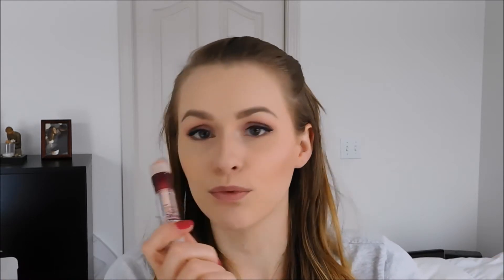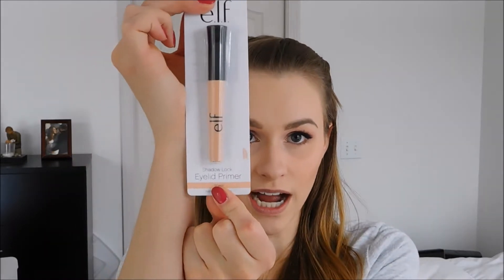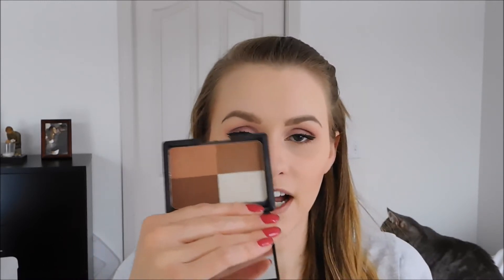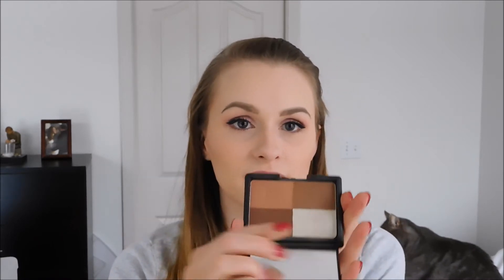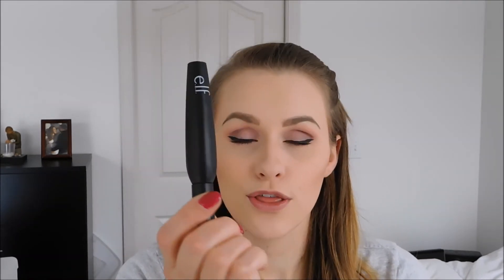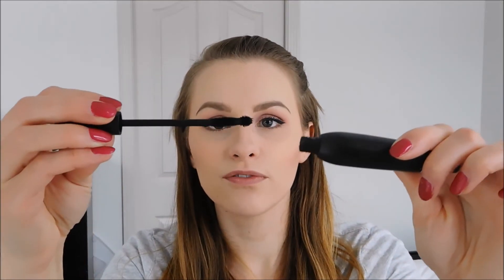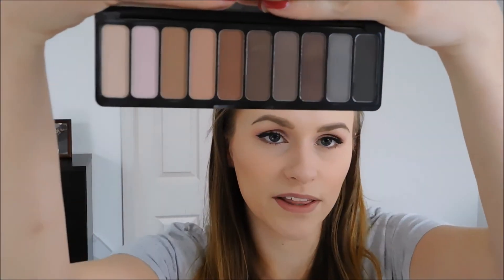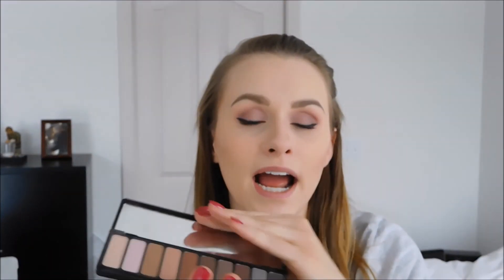DRUGSTORE MAKEUP MUST-HAVES | FAVORITES FOR UNDER $10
These are my ride or die drugstore picks, a few of them I have used for years! I hope that they can work just as well for you!